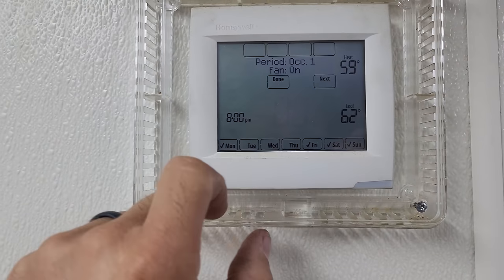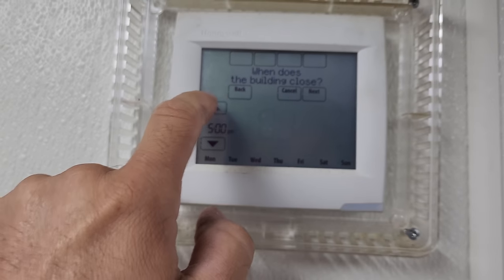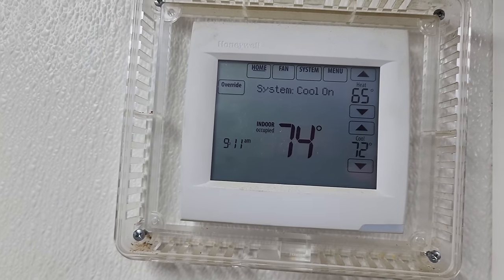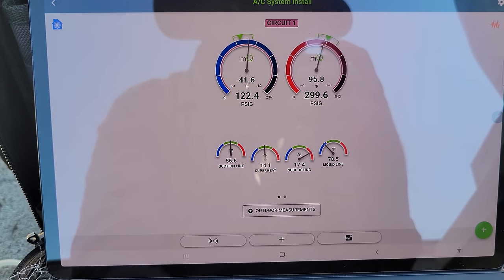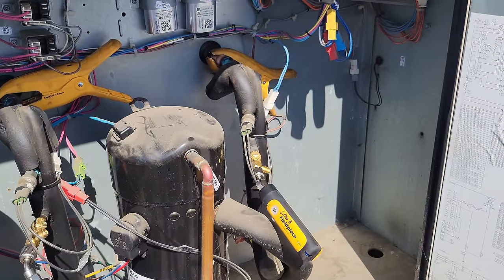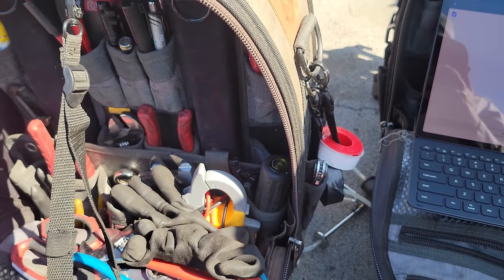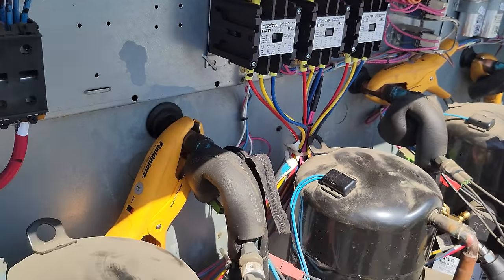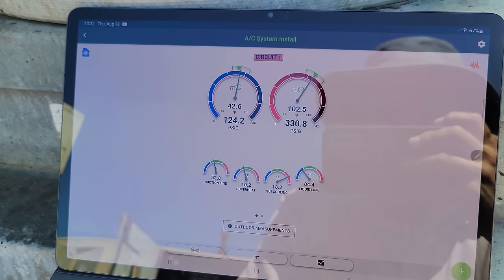THE KITCHEN IS TOO HOT AND THE COOKS ARE COMPLAINING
This one kinda gave me a run for my money, I realized the obvious condenser problems but than the other issues laid on top of that.

Mailing Address
HVACR VIDEOS
12523 LIMONITE AVE.